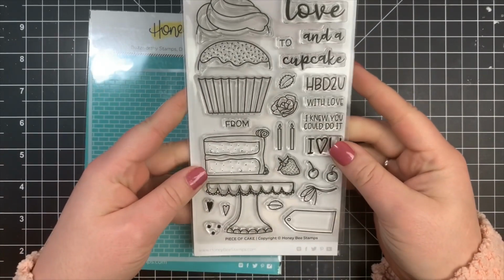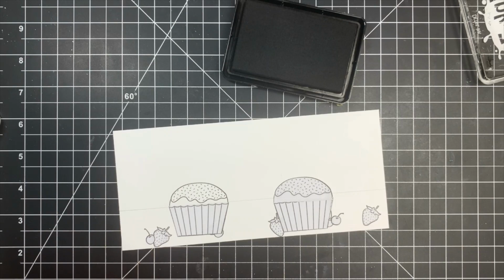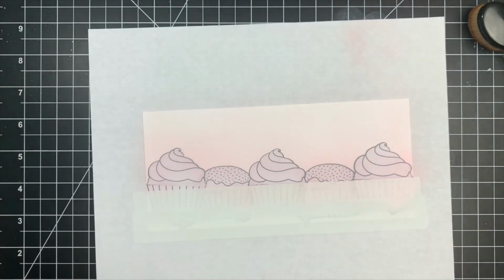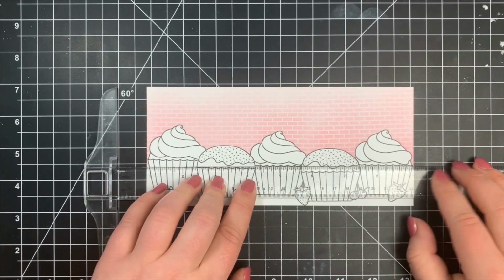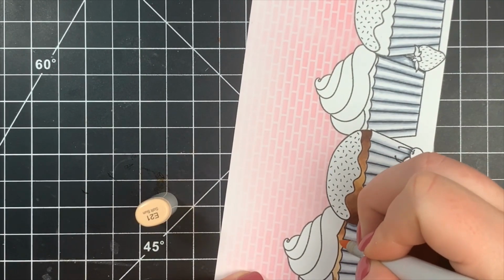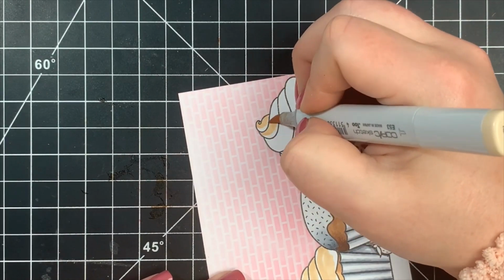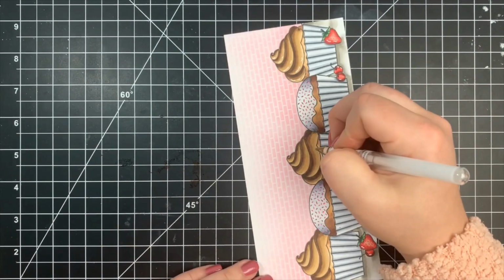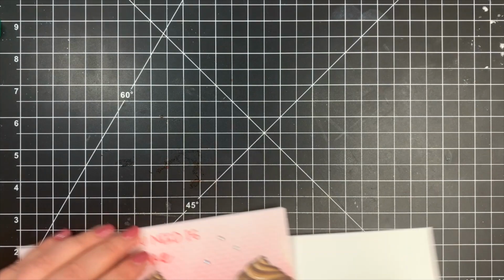Adding Details with a Gel Pen